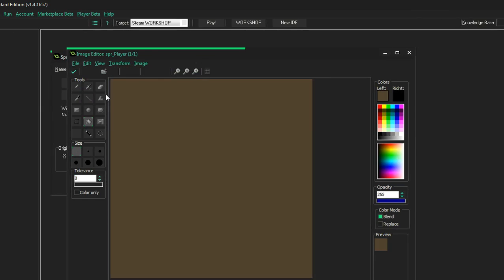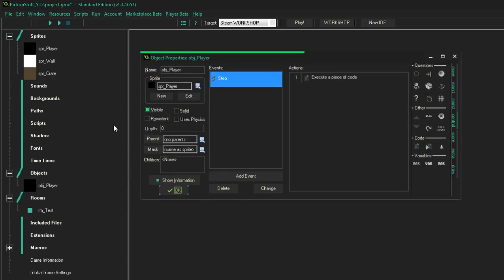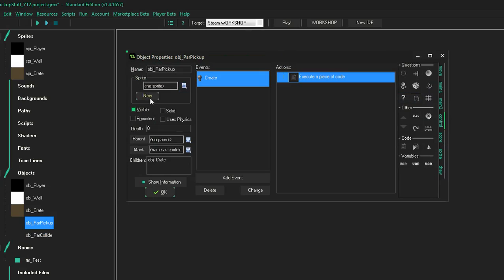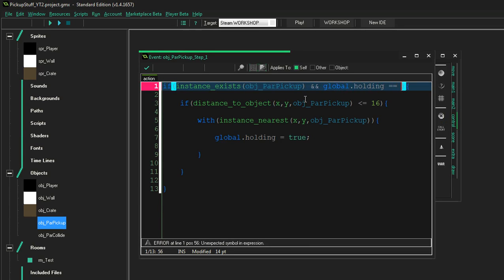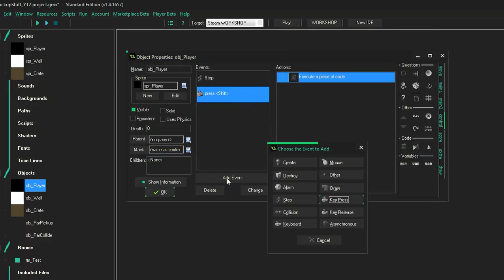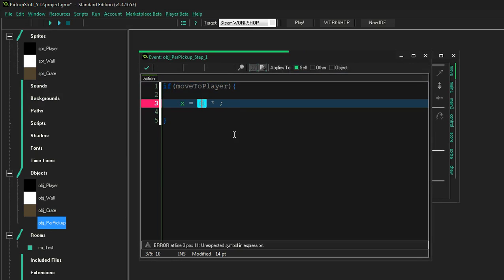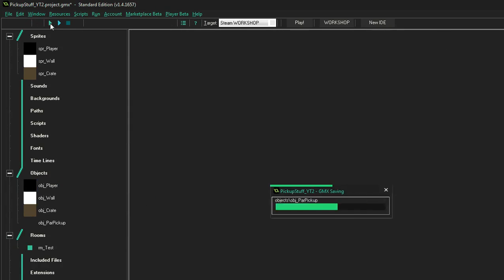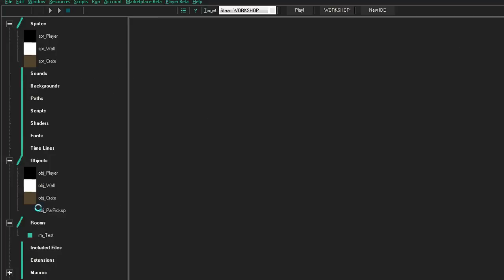Gamemaker Tutorial Requests [1] - Top Down (Picking Up And Dropping Objects)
If you need any help or have any requests comment and i'll reply